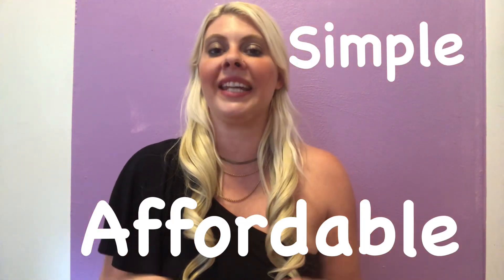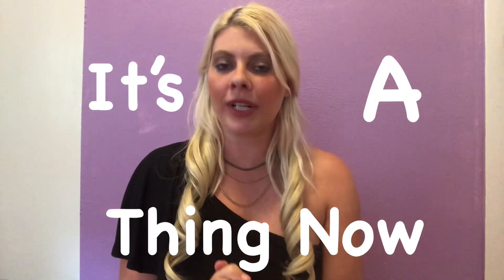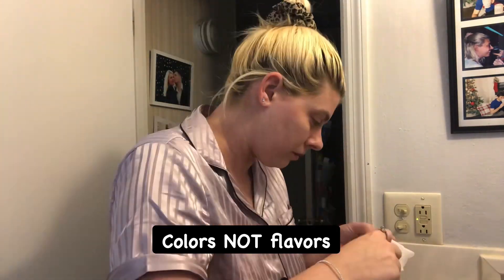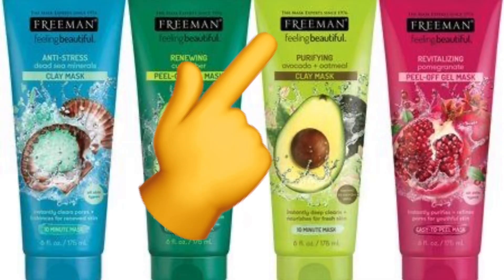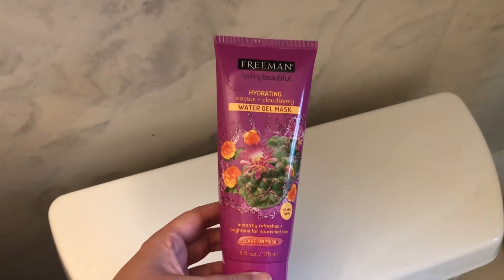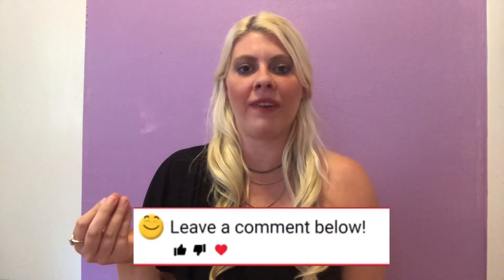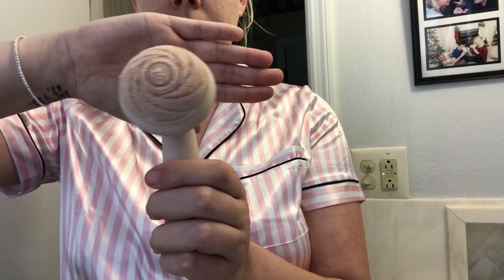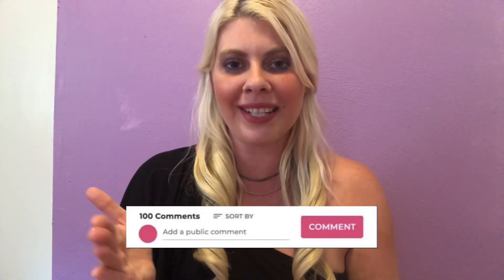Budget-Friendly Beauty: Top Drugstore Skincare Favorites to Try!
🌟 In this video, I’ll share five incredible drugstore skincare favorites that have transformed my daily routine. These budget-friendly gems deliver amazing results, and I can’t wait to tell you all about them.

Throughout the video, I’ll explain why these drugstore skincare favorites have earned a permanent place in my daily regimen. Get ready to discover budget-friendly skincare treasures that deliver outstanding results. Okay!!! Now, Let’s dive into these fantastic drugstore skincare favorites together!

👀 Watch this video next for more Grown And Perfected drugstore skincare favorites tips👇

⏰ Time Chapters
0:00 intro
0:38 drugstore skincare favorites // face razors
2:57 drugstore skincare favorites // Freeman products
4:42 drugstore skincare favorites // facial massager
6:24 drugstore skincare favorites // call to action

🔖 John 10:10
A thief comes to steal and kill and destroy, but I came to give life—life in all its fullness.

💁‍♀️ About Me/ My Brand👇
I am trying to navigate this life in the healthiest way possible and hoping to inspire others to do the same, with my platform. I am very passionate about sharing skincare tips, tanning hacks, and beauty secrets. I hope my YouTube channel inspires you to be obsessed with your potential and encourage you to take care of your outward appearance, so you can ultimately look and feel your best.

Direct Links To Join The Grown And Perfected Community • one platform • all the secrets

💋 Grown Sexy And Perfected Snapchat username 👇

GrownAndPerfected

🧰 Tools I used to film this YouTube video 👇
•Bullet Point Slides In Video ➡️ Canva
•Editing Software ➡️ Splice
•Stock Photos Used In Video ➡️ Pinterest
•Video Editing Done By Yours Truly ➡️ ME

💁‍♀️ Products in this video that I used 👇

* Bella Beauty brand, face razors
* Freeman brand, face mask products
* Flawless brand, facial massager